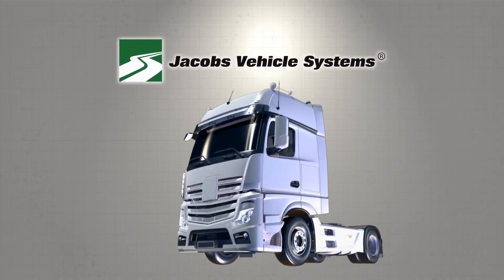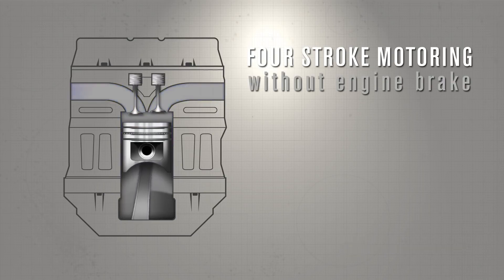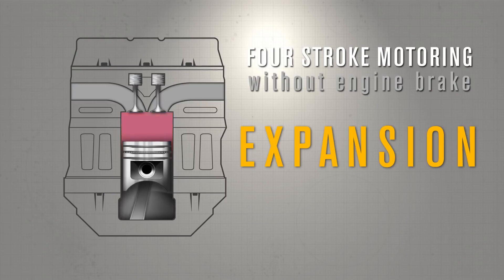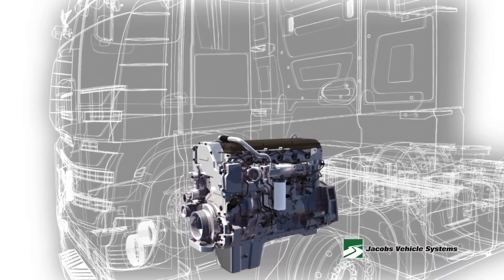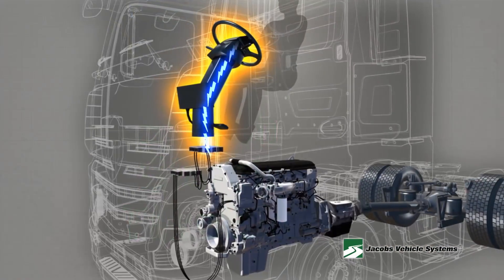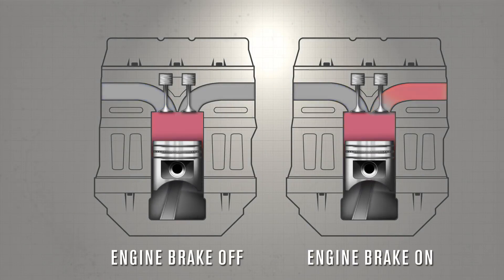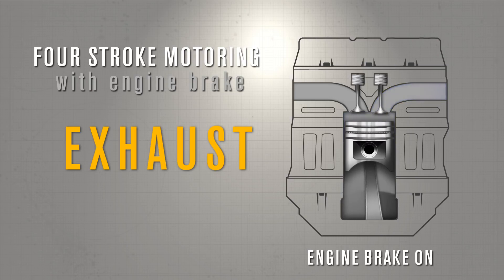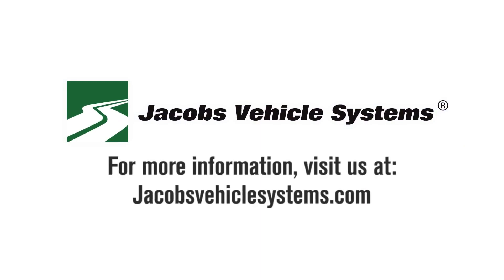How a Jake Brake Works | Jacobs Vehicle Systems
Courtesy: Jacobs Vehicle Systems